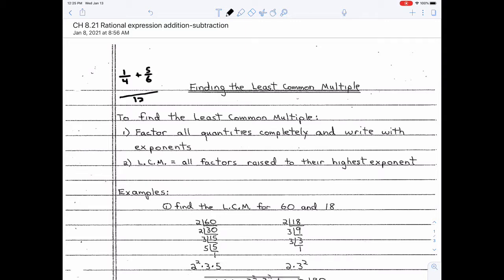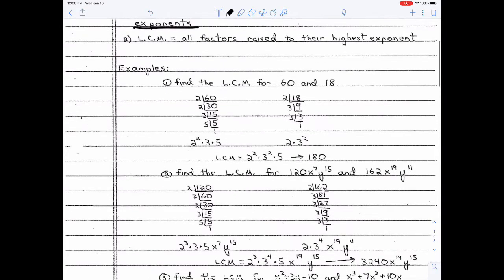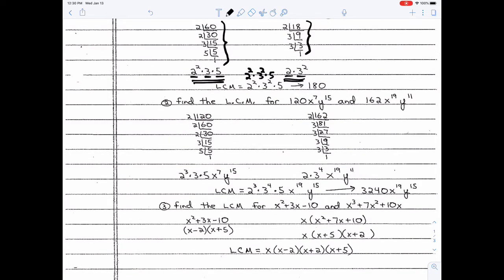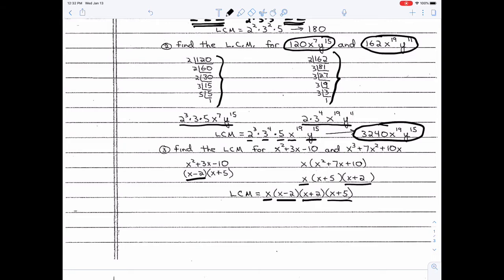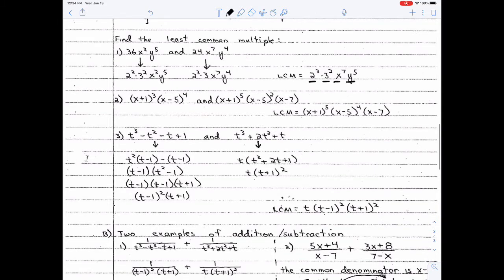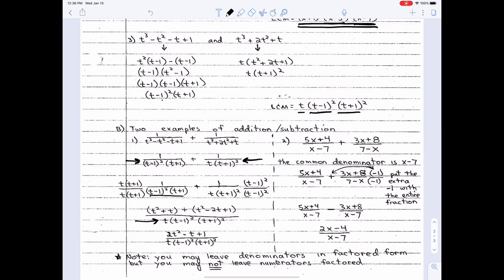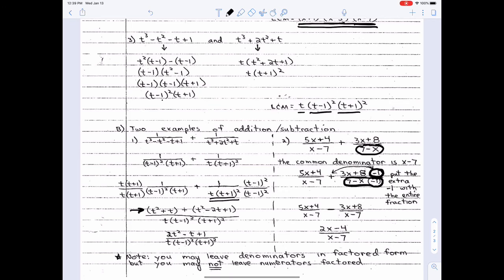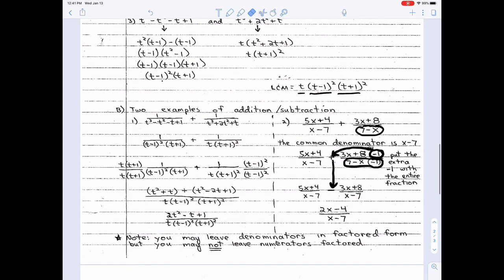Rational expression addition-subtraction